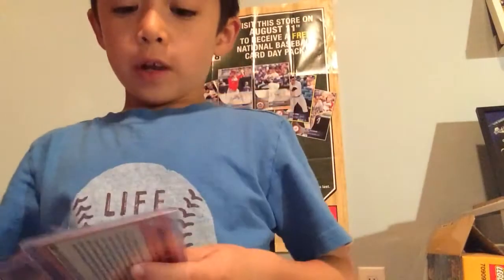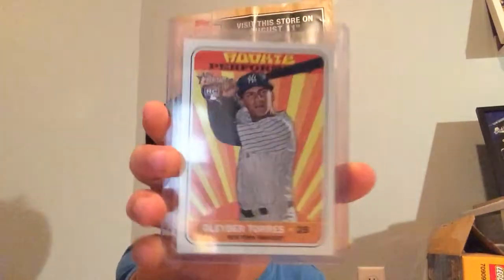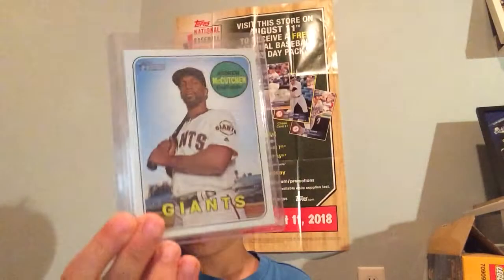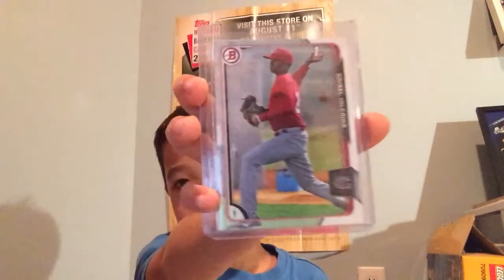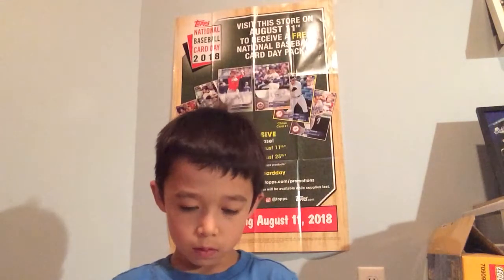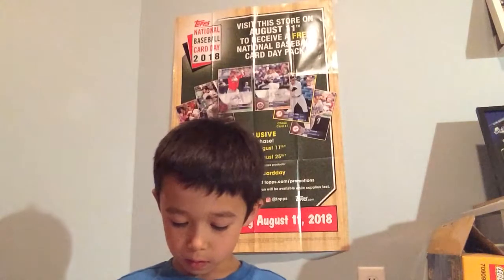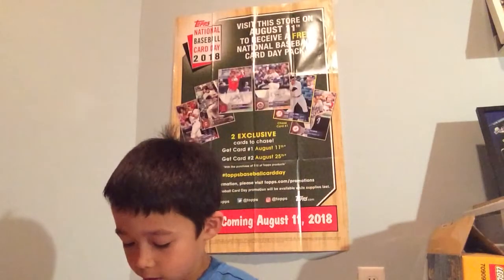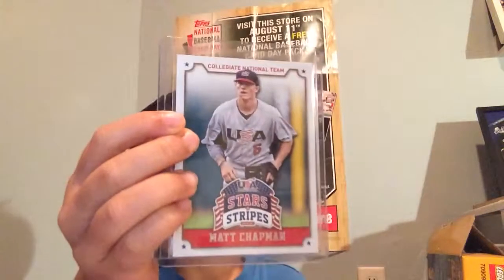Recap of a 2018 heritage high number Blaster Box and new cards